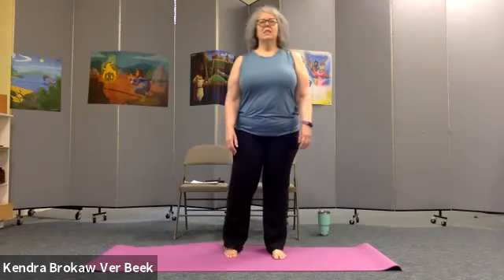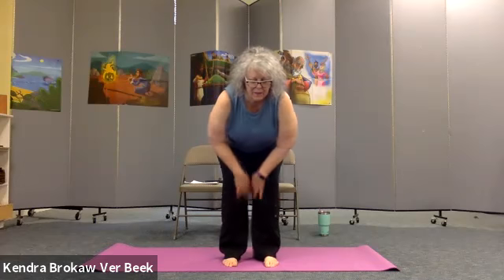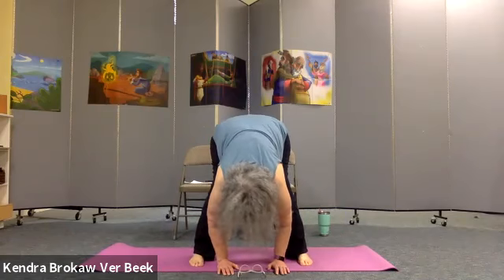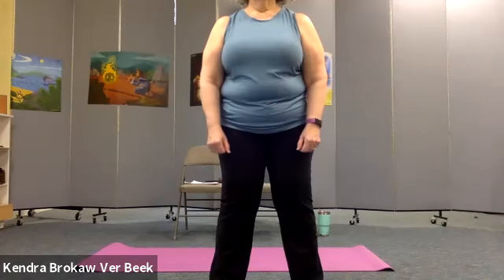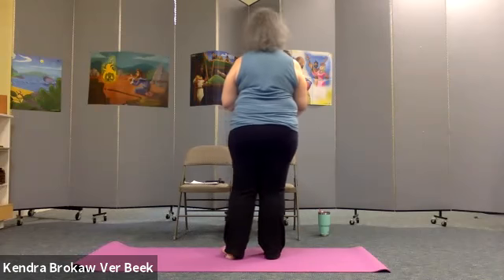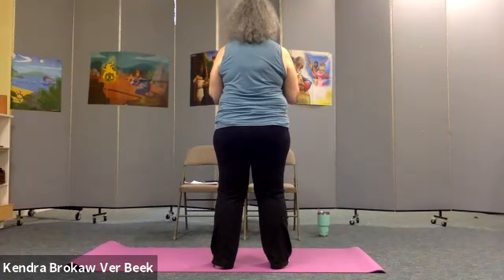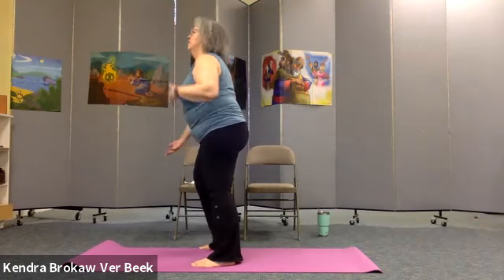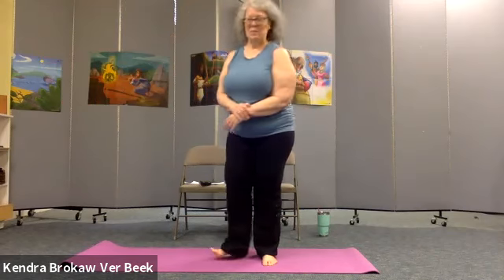Qigong October 18 2021